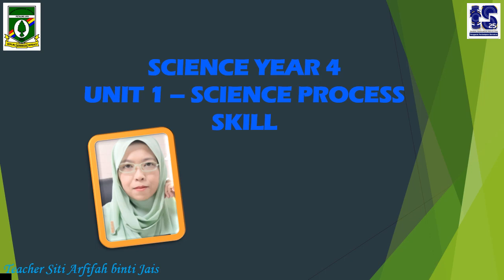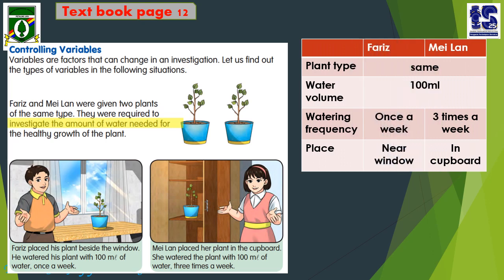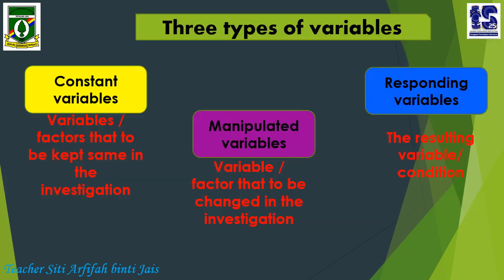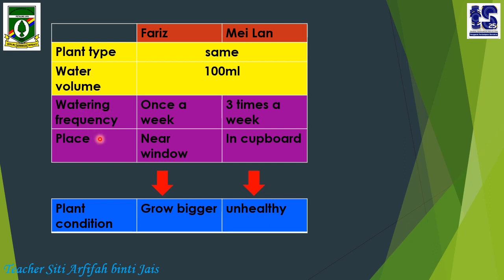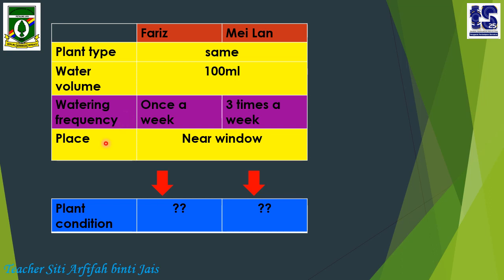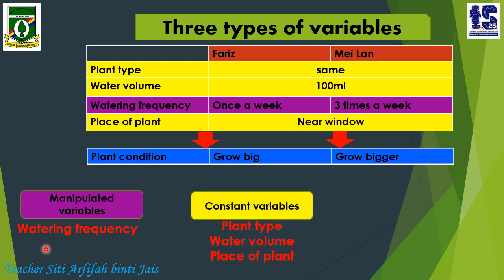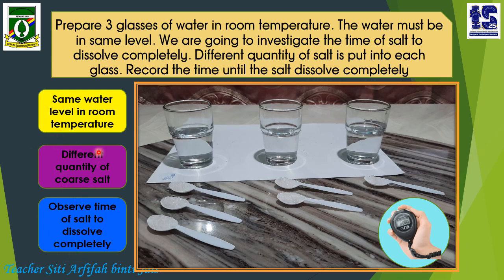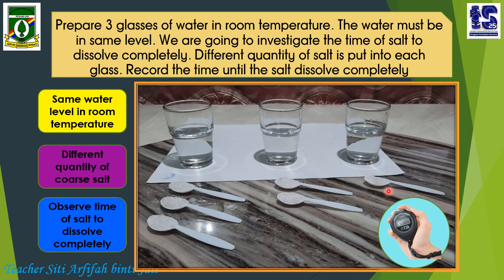Science Year 4 (DLP) - Controlling Variables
Hey ... I am back for year 4! Try the activity together. Have fun!